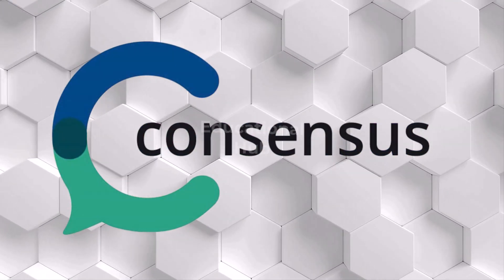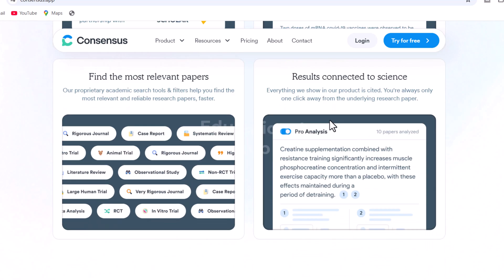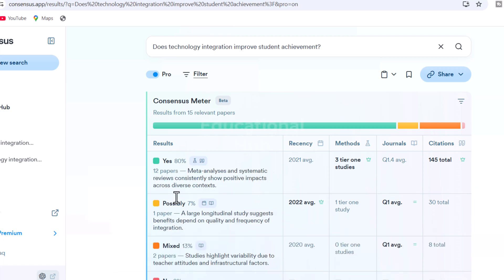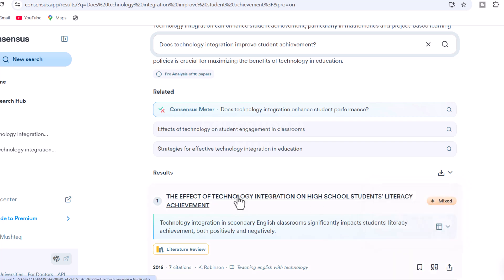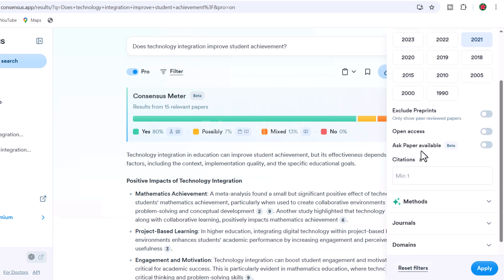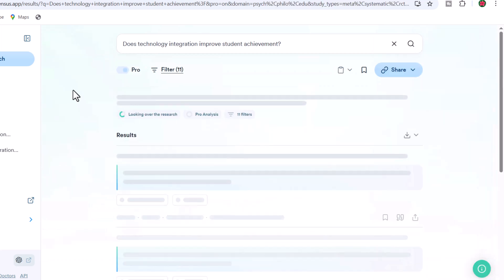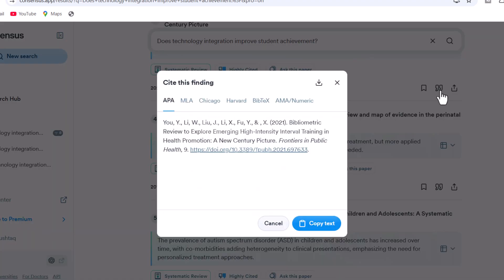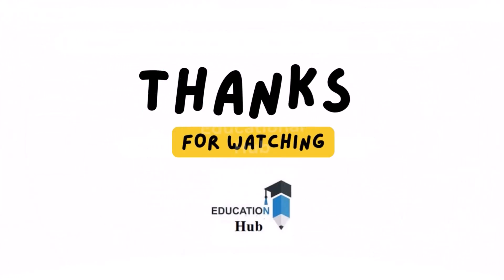Best Free Ai Tool For Literature Review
Top AI for crafting a literature review | AI resource for literature reviews | Get Consensus FREE for a Year

Struggling with literature reviews? Find out how Consensus AI can assist you in locating, analyzing, and synthesizing research papers in mere minutes rather than weeks. This video guides you through:

◉ Utilizing Consensus AI's robust academic search engine to discover pertinent studies
◉ Employing the Consensus Meter to swiftly pinpoint scientific agreement on your subject
◉ Making use of AI-generated summaries and Pro Analysis to grasp complex documents
◉ Structuring your literature review with help from AI

Whether you are a student, researcher, or academic, these innovative AI tools will save you a significant amount of time while enhancing the quality of your literature reviews. Consensus sifts through over 200 million research papers to assist you in finding exactly what you require.

Avoid wasting time on outdated research strategies. Discover how to create more effective literature reviews using the leading AI tools available in 2025!